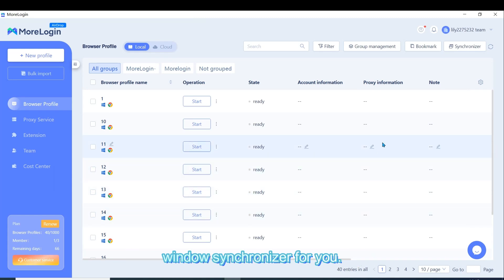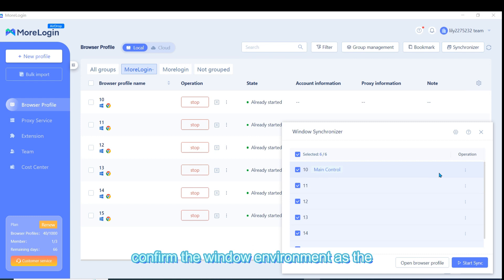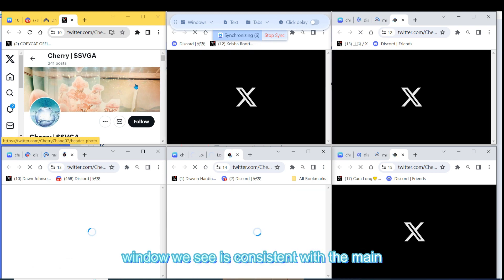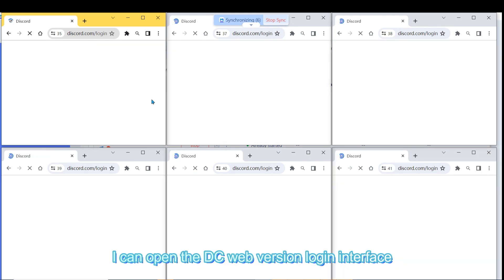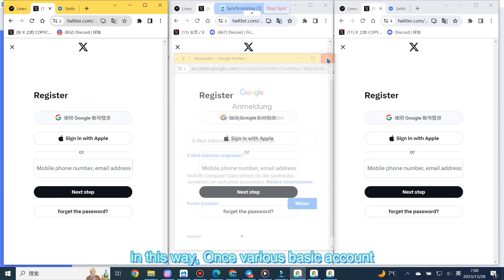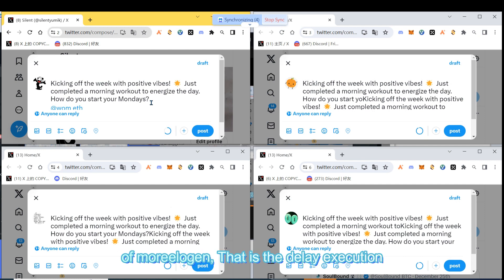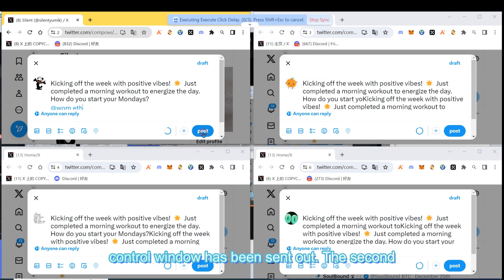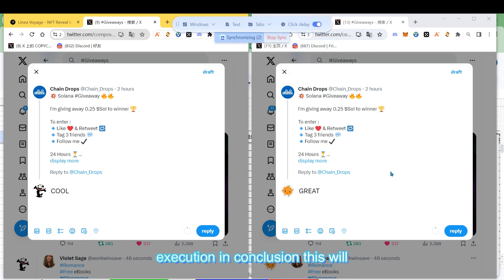Morelogin Synchronizer Tutorial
This video shows you how to use the Synchronizer, how to create bulk accounts to interact with WEB3 projects and participate in activities in bulk using the Synchronizer!